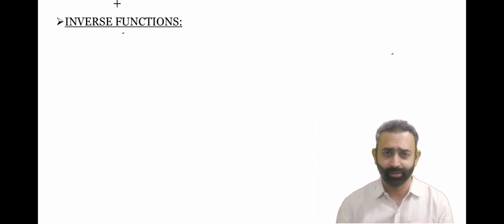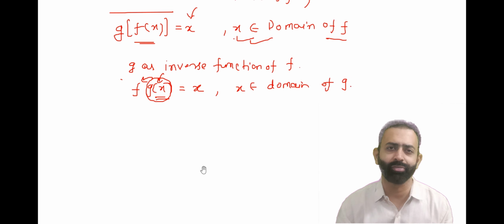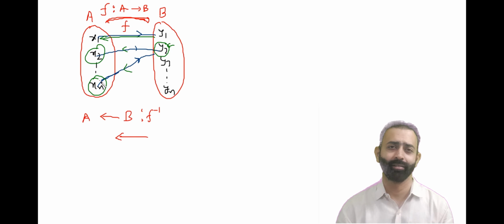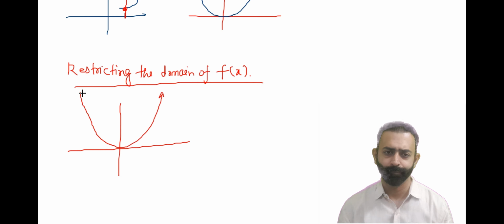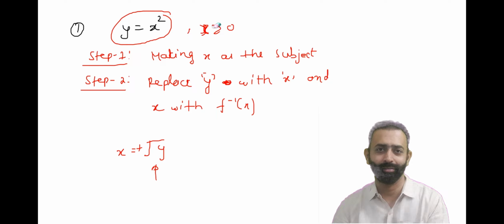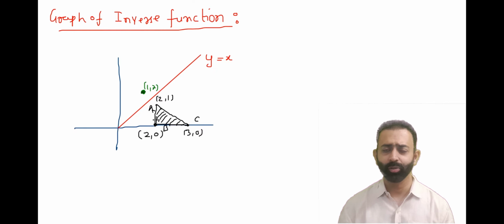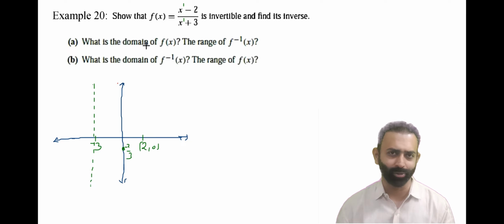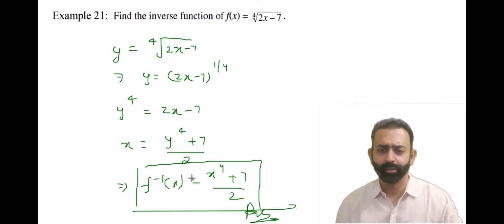1.8 - Precalculus - Functions - Inverse Function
This videos is a part of AP Calculus Lecture Series in which students can learn about Inverse Functions, Condition for a function to have an Inverse, Algebraic method of finding the Inverse and Graph of Inverse Function.
AP Calculus#Inverse of a Function#Graph of Inverse function.